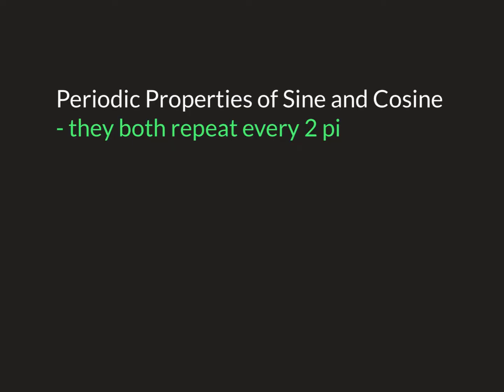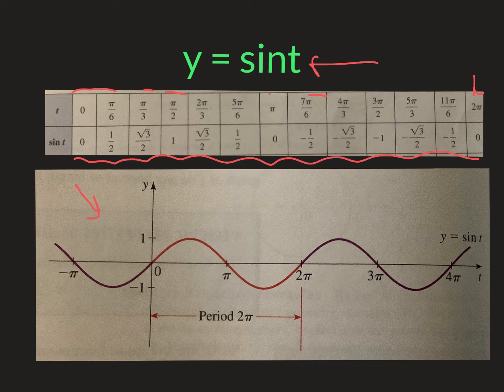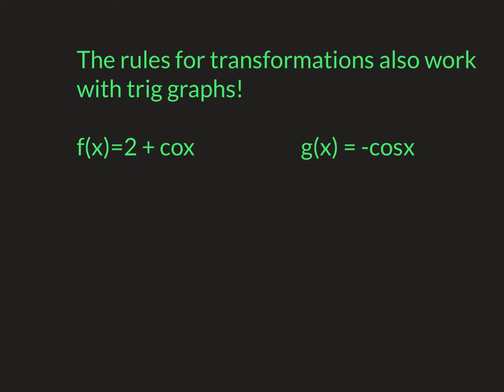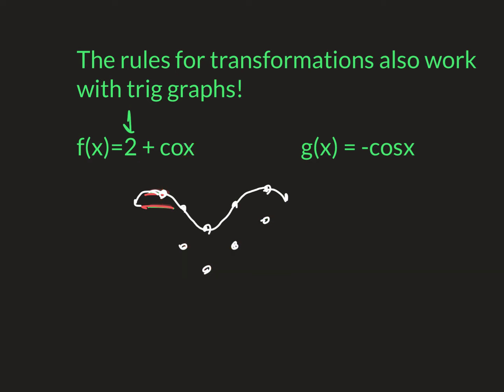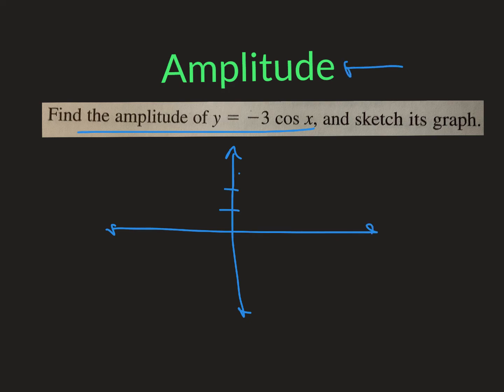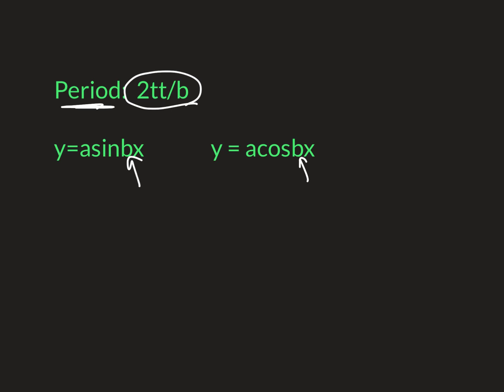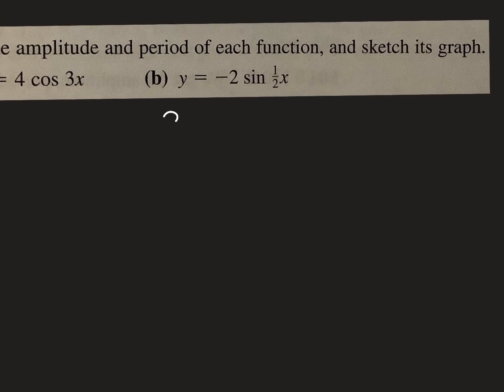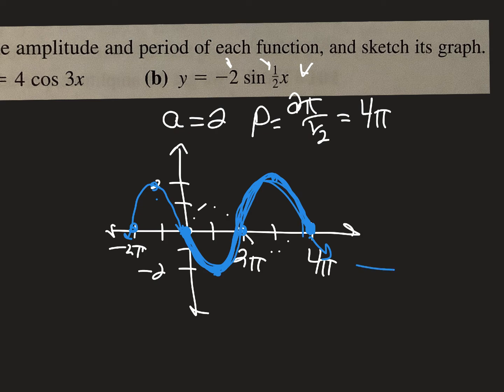Precal 5.3a mb